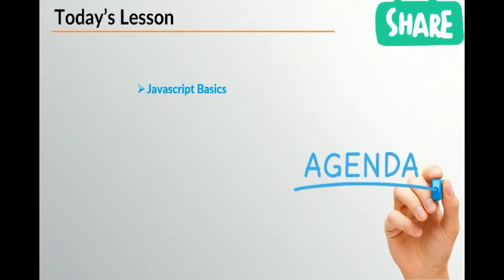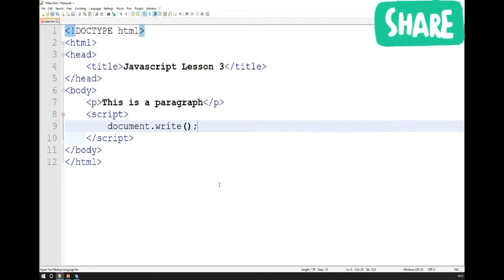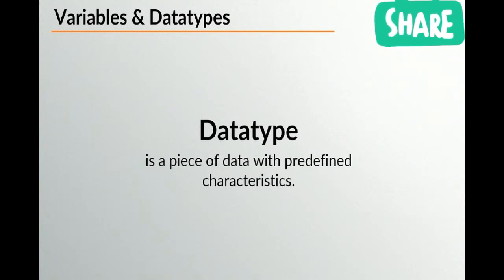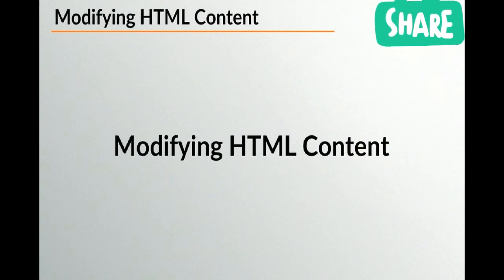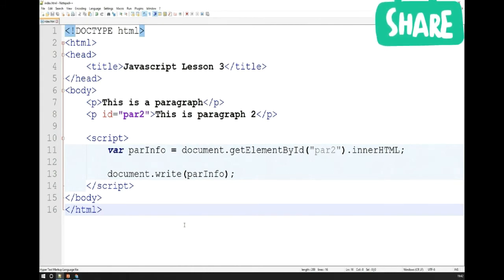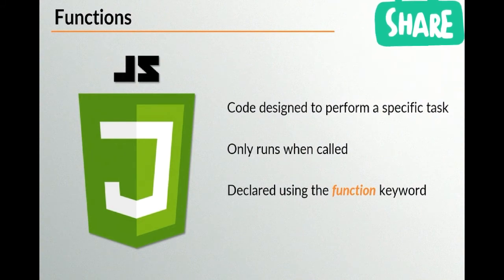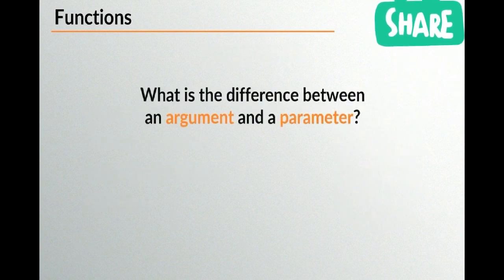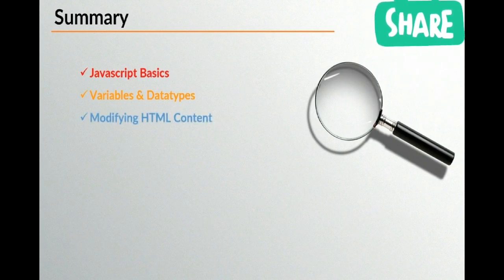Web Development 3 # Javascript Fundamentals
Here you will learn:
# Javascript Basics
# Variables and Datatypes
# Modifying HTML Content
# Functions
# Object Oriented Programming Language